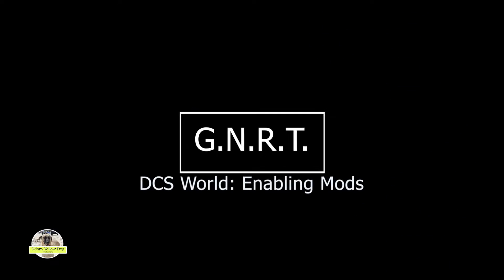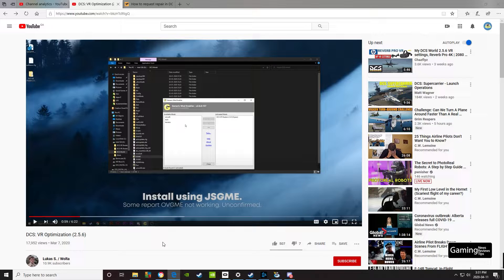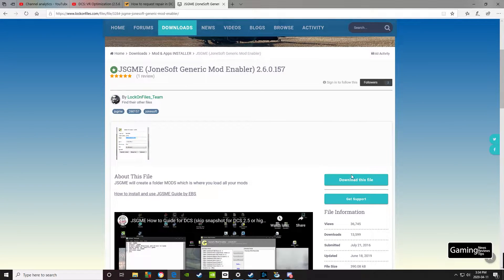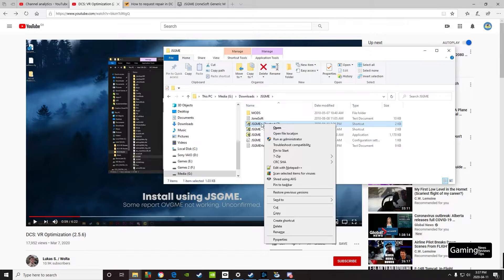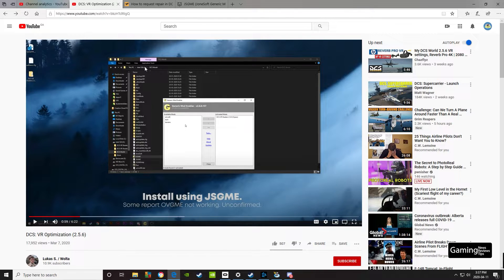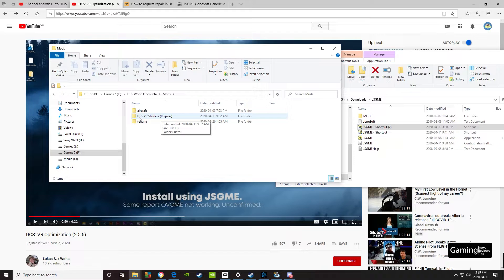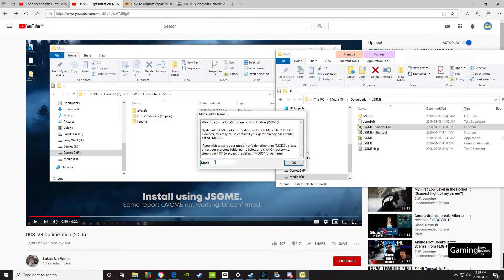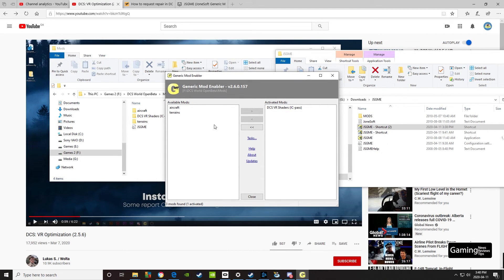DCS World: enabling mods (specifically VR Shaders) with JSGME (G.N.R.T.)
Had trouble when I went to install the VR shaders mod in DCS World and didn't realize you have to turn them on.  This walkthrough shows you how to enable the VR Shaders mod with JSGME as seen in this video